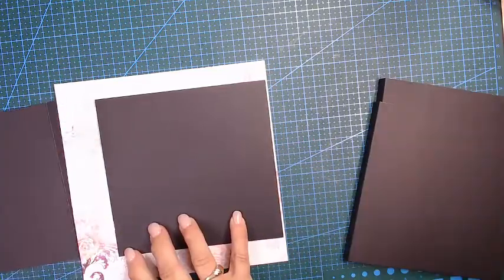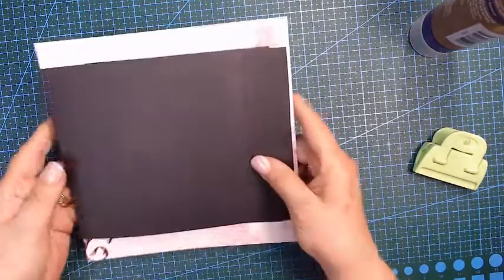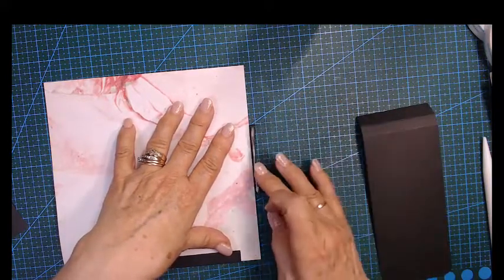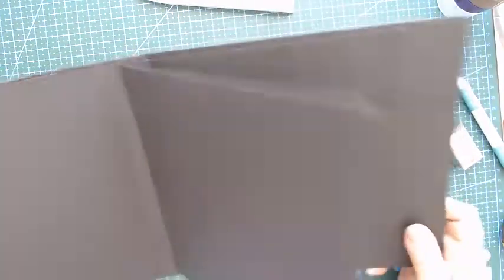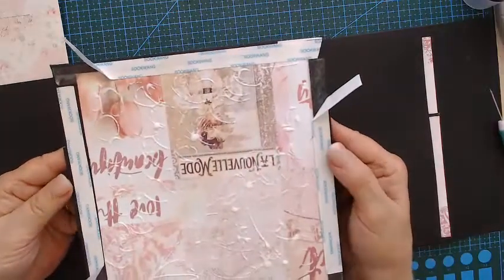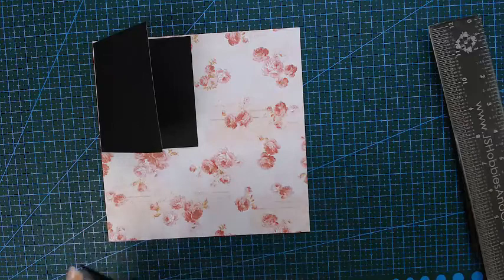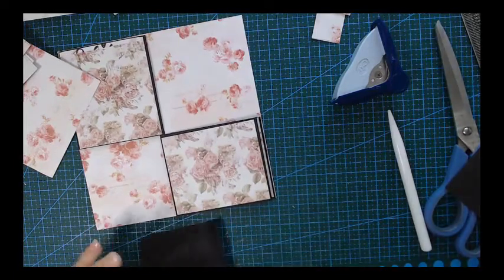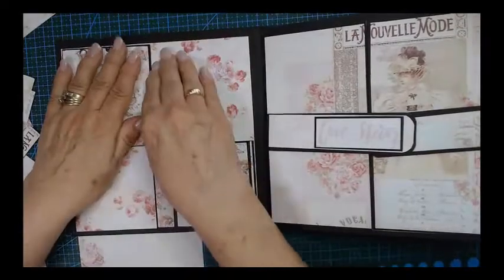love story prima marking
12x12 paper pack and A4 and 8x8
you don t need the A4 and 8x8 can be done with just one 12x12.
The book is 8x8 and the spine is 3''''
All the measurements are in the tutorial.
      Facebook pages
      Rinas Craft Creations
      ESTY RinasCraftCreationsI had so much fun making this album.